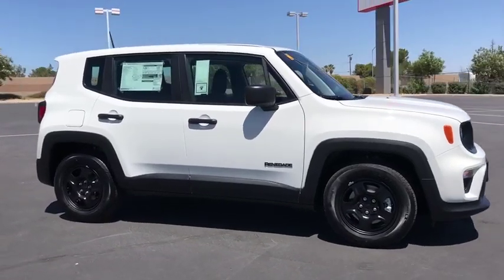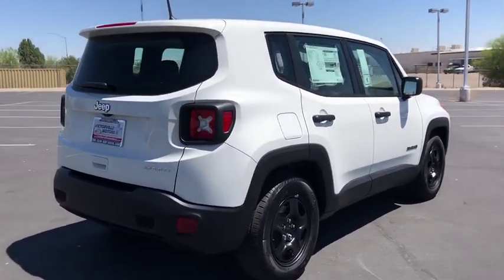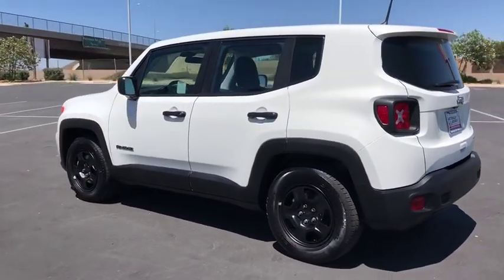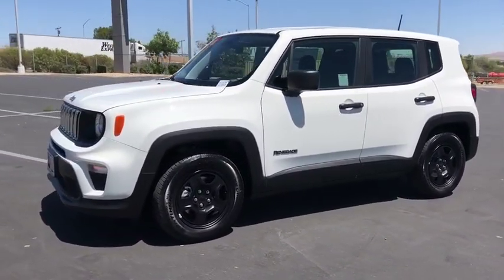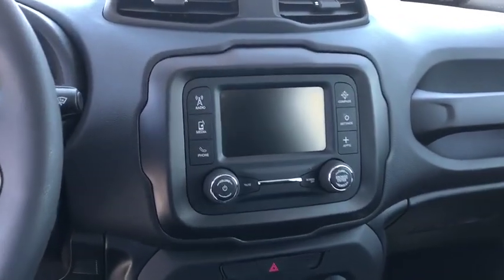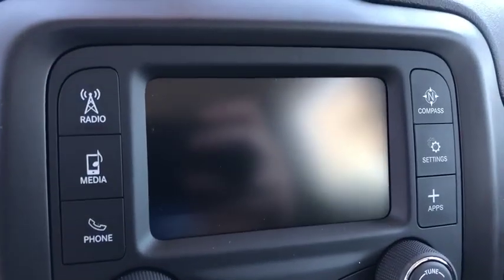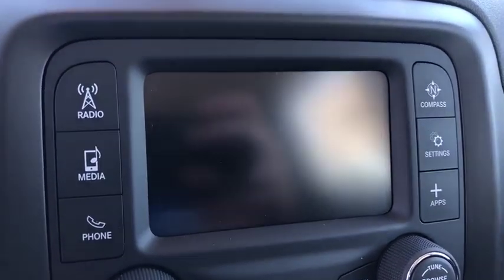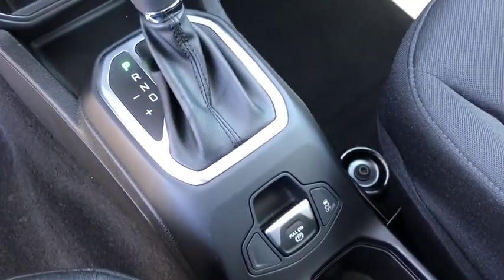2019 Jeep Renegade Victorville, High Desert, Hesperia, Apple Valley, Adelanto, CA 9J1036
Alpine White New 2019 Jeep Renegade available in Victorville, California at Victorville Motors. Servicing the High Desert, Hesperia, Apple Valley, Adelanto, CA Area.

Victorville Motors
14617 Civic Dr

Alpine White 2019 Jeep Renegade Sport FWD 9-Speed 948TE Automatic 2.4L I4brbr22/30 City/Highway MPG Not all Guests will qualify for rebates. Some Guests may qualify for more. Dealer installed options may be extra. See dealer for details. Price includes Conditional Rebate(s) $2,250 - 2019 Retail Consumer Cash 71CK1. Exp. 09/03/2019, $500 - California 2019 Bonus Cash CACKA. Exp. 09/03/2019